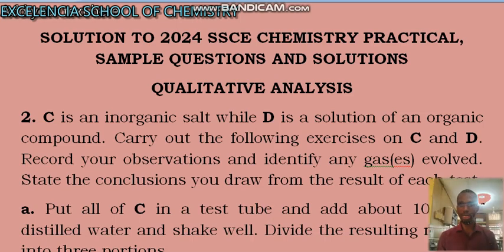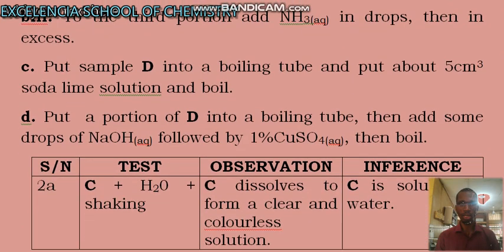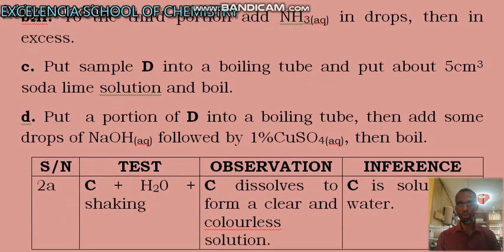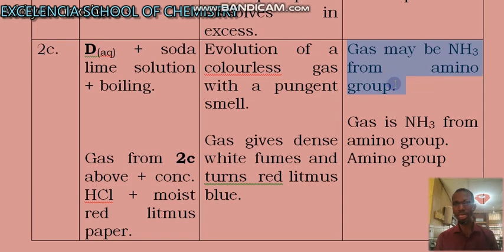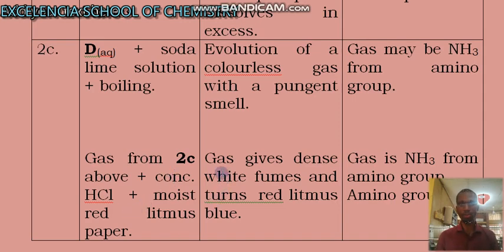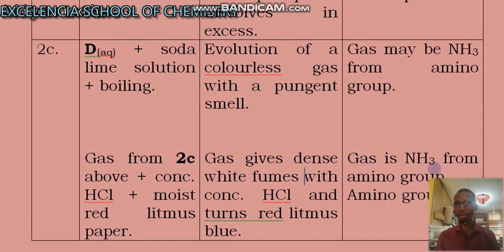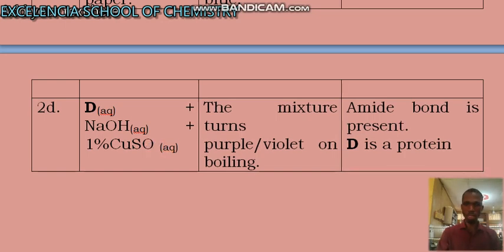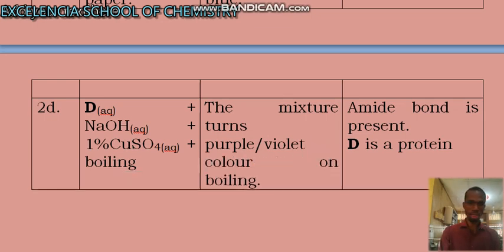Qualtative Analysis 2, Chemistry Practical, NECO SSCE, 2024. Soda lime test on milk protein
This is the second video we are making describing the qualitative analysis of 2024 NECO SSCE, from the official instructions. Particularly, this video decribes the soda lime test on milk protein.